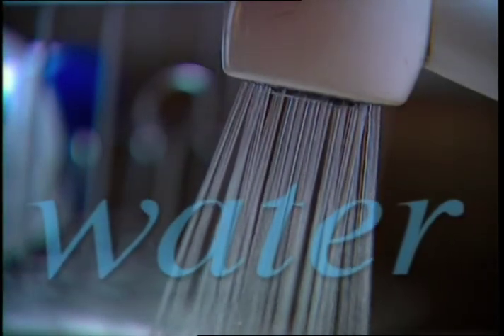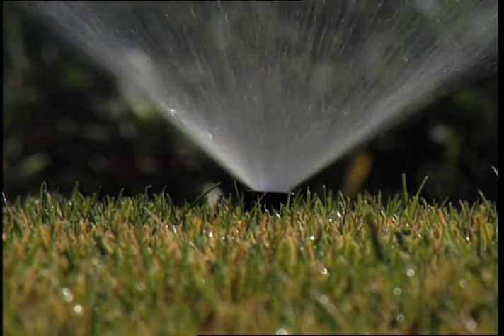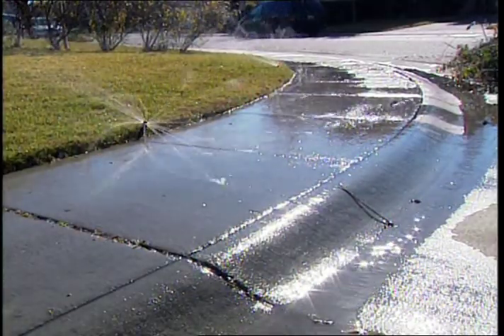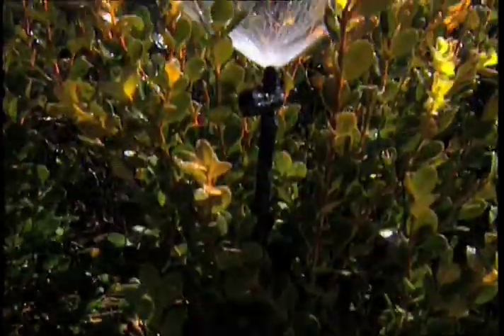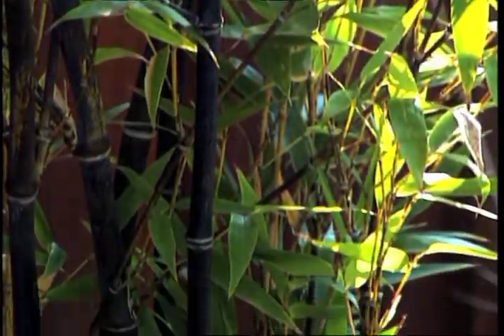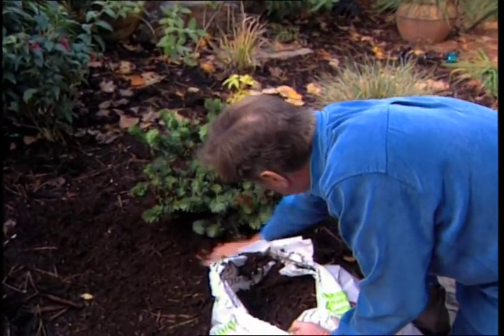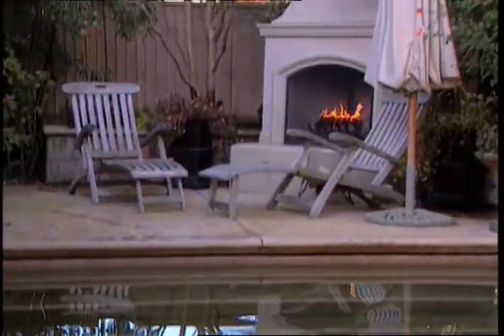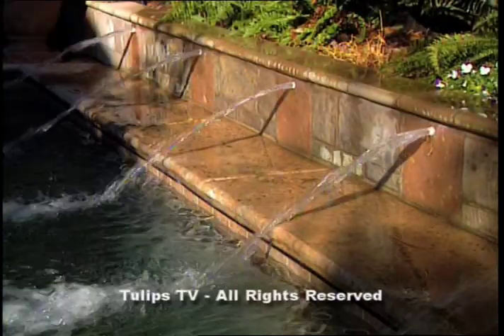How to beat the drought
Water conservation tips by Michael Glassman